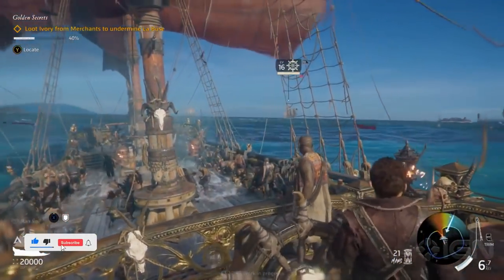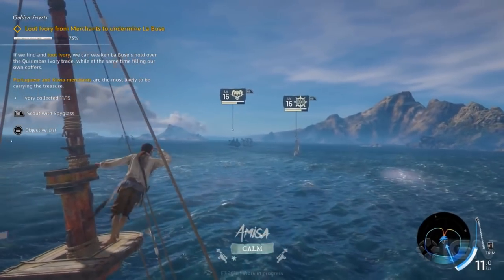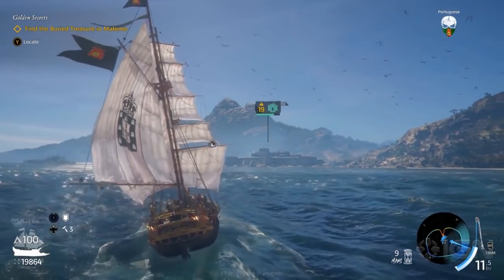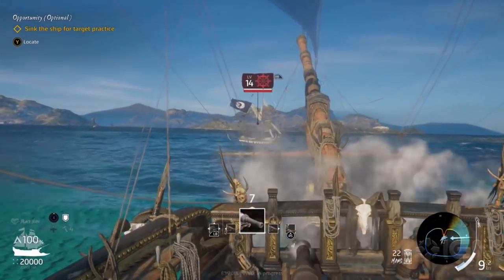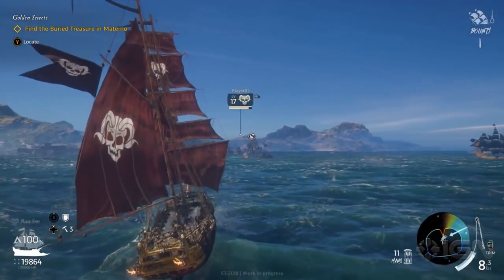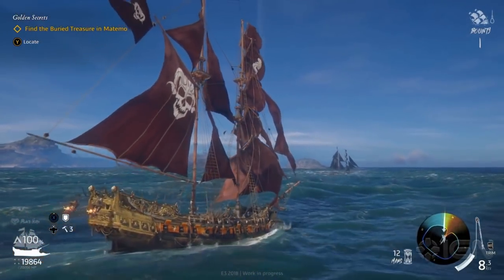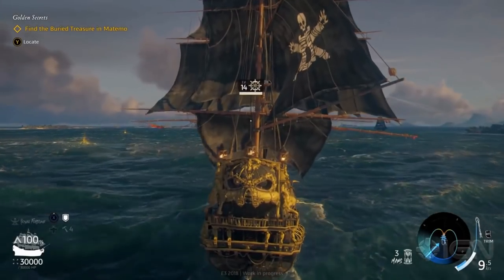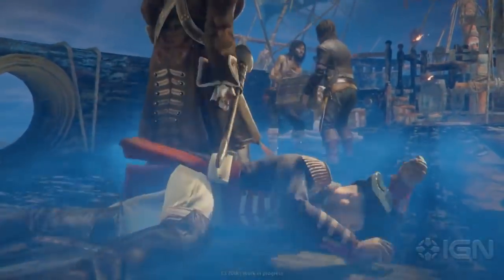6 Minutes Leaked Skull & Bones Video Is Real ?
Skull &  Bones Leaked Video is Real. Confirmed bu Ubisoft. Hope You All Love The Video.

pappa 009 -